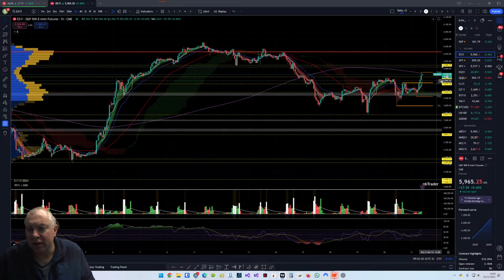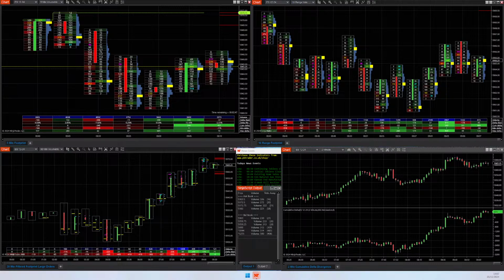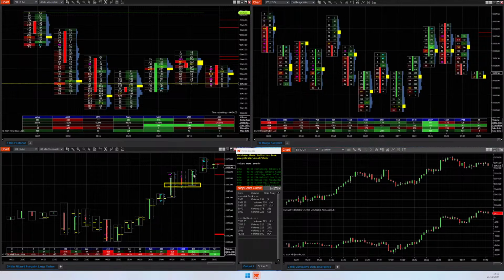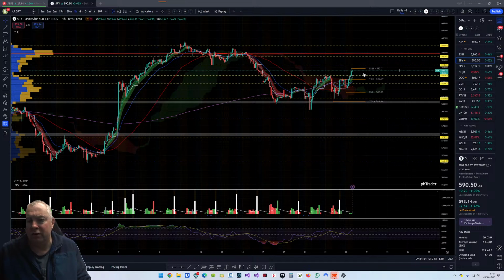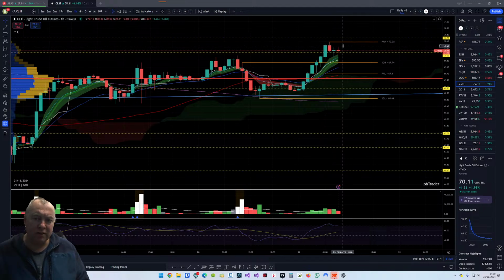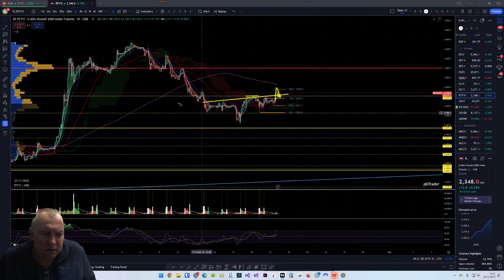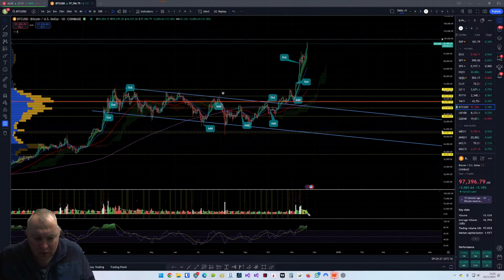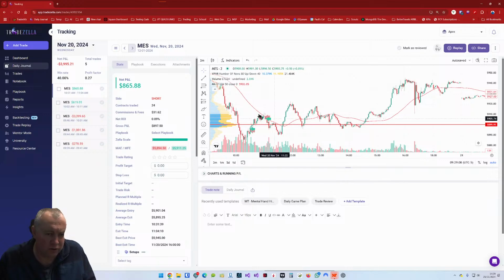PREMARKET LIVE - TODAYS LEVELS TO WATCH - $ES $SPY $NQ $QQQ $CL $GC $RTY $YM $BTC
In today's live stream, I discuss the top levels to watch for $ES $SPY $NQ $QQQ $CL $GC $RTY $YM and Bitcoin.

I go LIVE every morning at 9am EST  (2pm UK) to look at the potential setups and levels for the day and discuss my trading plan and strategy.  I also review the current premarket order flow to see if there are any potential divergences and clues as to which way the market will open!

NINJATRADER INDICATORS AND TRADINGVIEW INDICATORS

Code: FQGBUHXQ